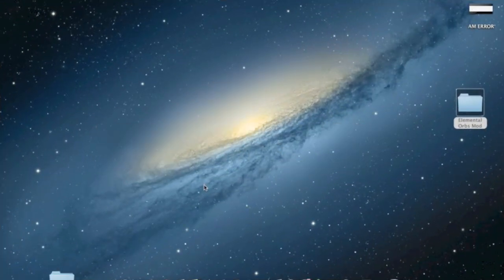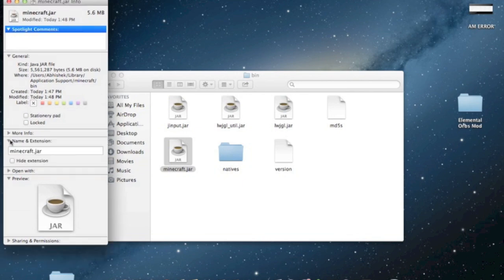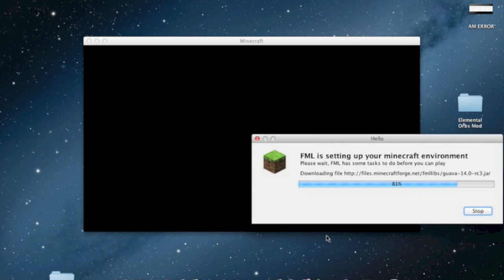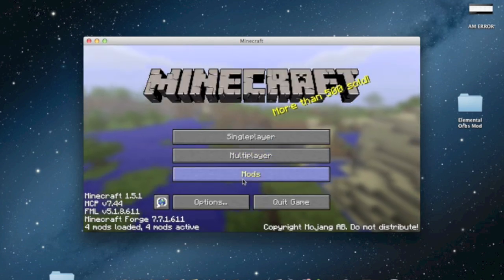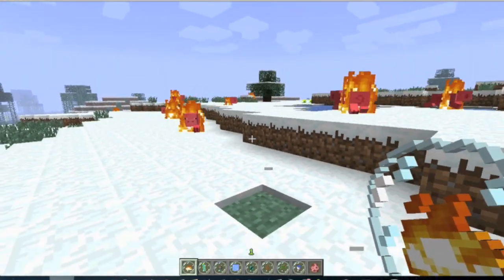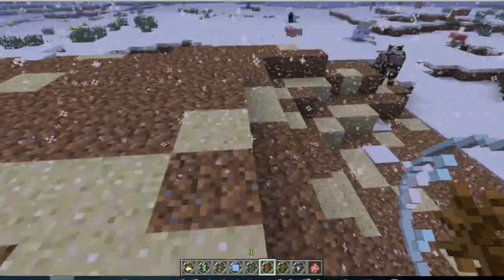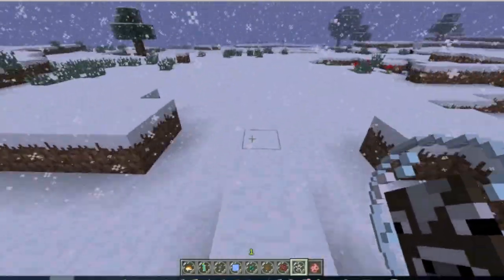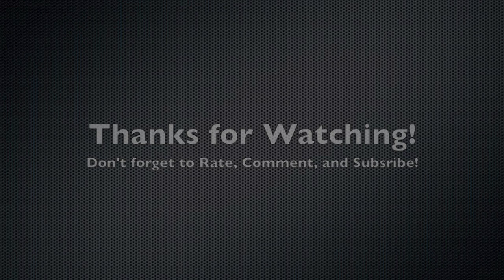Minecraft 1.5.1 - How to Install The Elemental Orbs Mod + Mod Review! (Mac)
Hey guys, ComputerStar2255 here and today I will show you guys how to install a very cool mod by the name of Elemental Orbs Mod. As seen in the video, this mod adds in a bunch of new orbs which do different things such as setting all the nearby mobs on fire or randomly spawning a bunch of mobs anywhere near you. If I can get 9 likes, I will release the next mod installation video!

If you are on Mac OS X 10.7 or earlier, write this in the go to folder box: ~/Library/Application Support